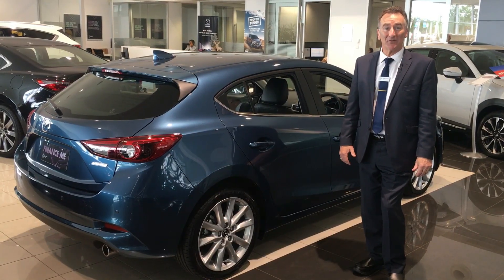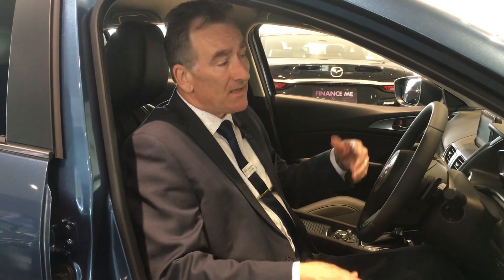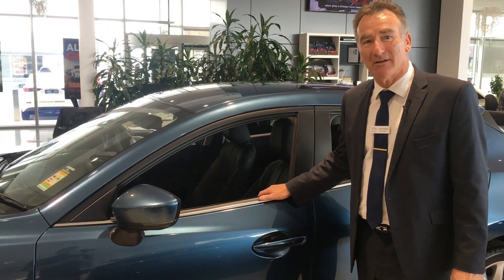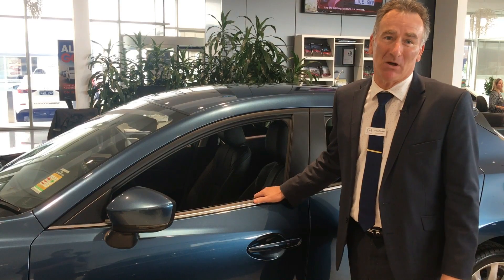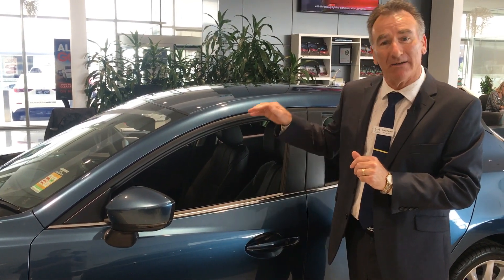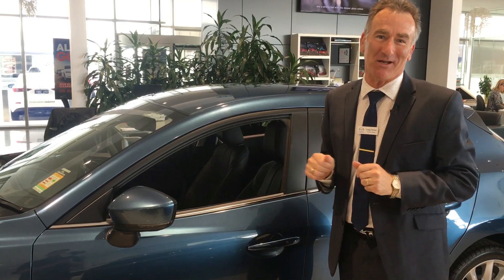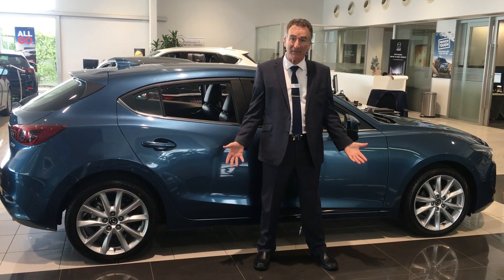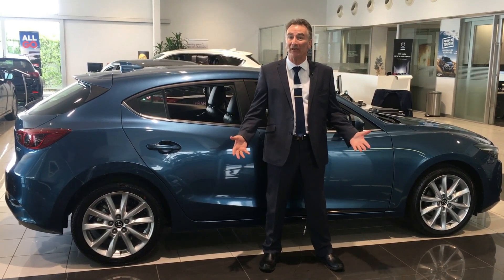Mazda 3 Features from Craig at Essendon Mazda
Integrated connectivity, or driver-assist technology? With Mazda3, you'll always feel part of the action wherever you go, thanks to a range of intuitive smarts and cutting-edge connectivity leading the way.